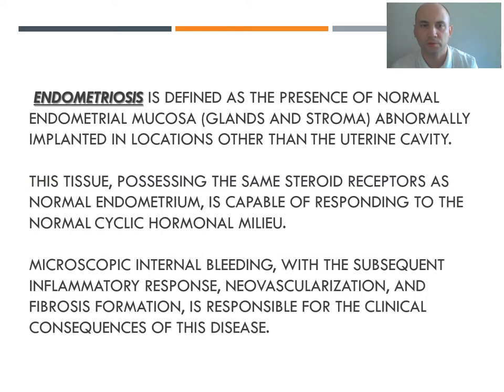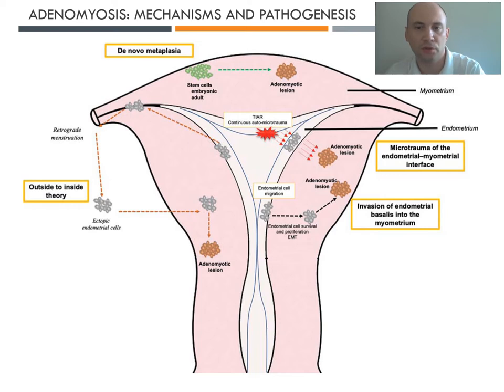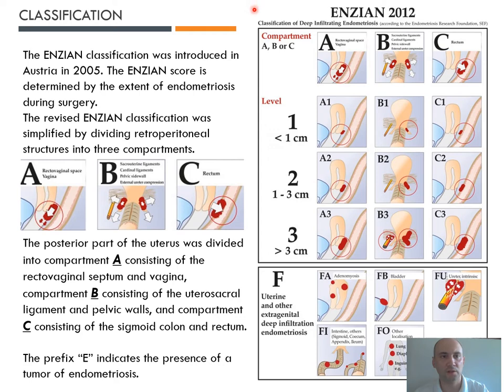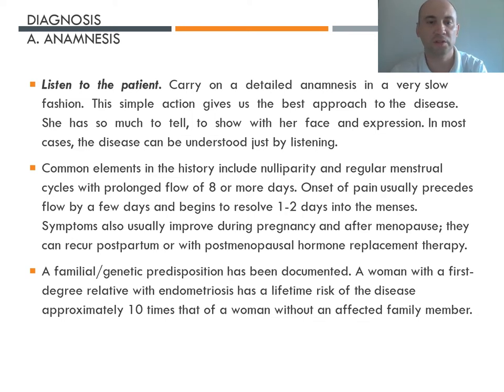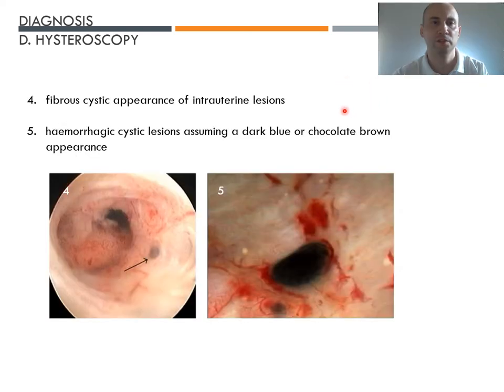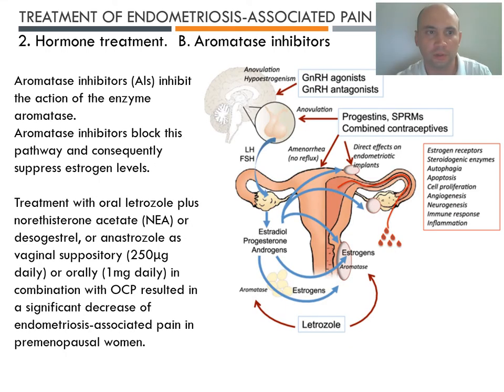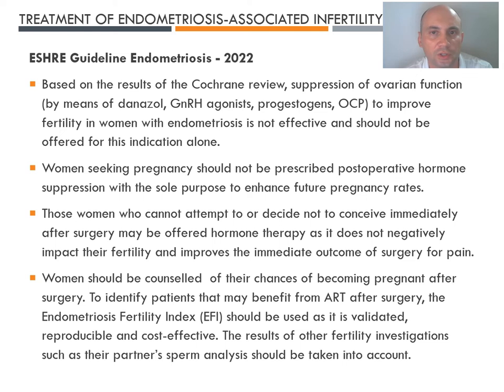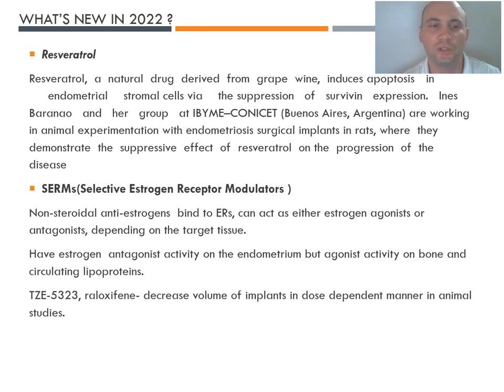Endometriosis/Эндометриоз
Lecturer: associate professor, Ph.D. Aksenenko Denis
Lecture for English-speaking students
Лектор: доцент кафедры, кандидат медицинских наук Аксененко Денис Викторович
Лекция для англоязычных студентов